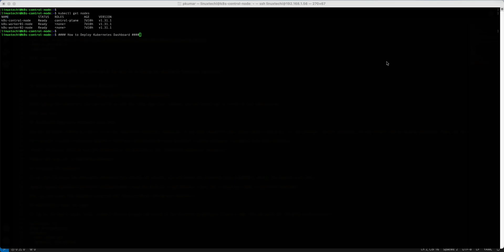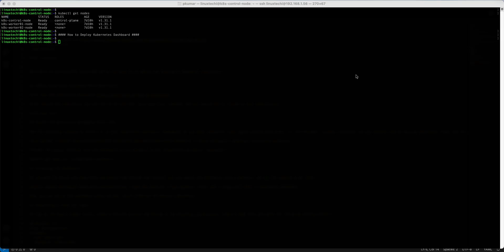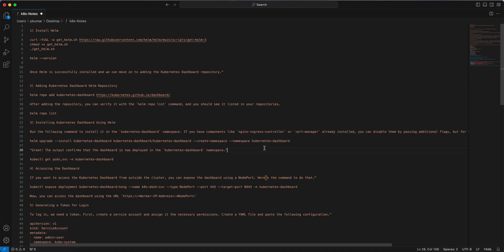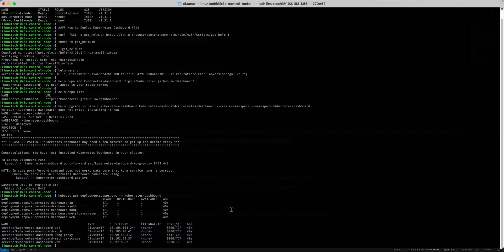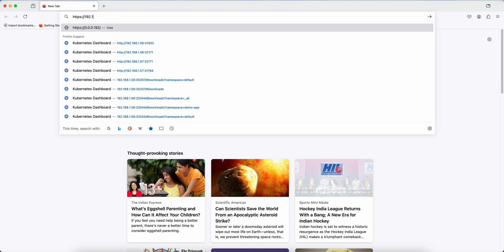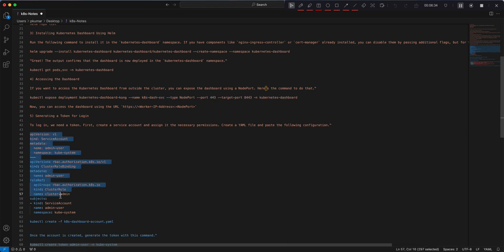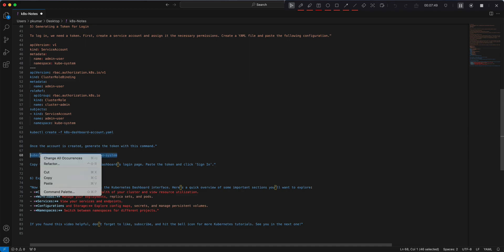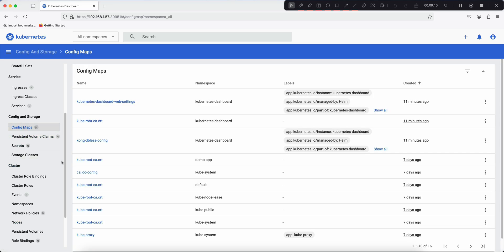How to Deploy Kubernetes Dashboard | Step-by-Step Guide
In this video, we will learn how to deploy the Kubernetes Dashboard using Helm in a step-by-step guide. We will cover everything from installing Helm to accessing the dashboard and generating a token for secure login. Here's what we'll go through:

1. **Installing Helm:**
     chmod +x get_helm.sh
     ./get_helm.sh
     helm --version

2. **Adding the Kubernetes Dashboard Helm Repository:**
   - Add the repository and verify it:
     helm repo list

3. **Installing Kubernetes Dashboard Using Helm:**
   - Install it in the `kubernetes-dashboard` namespace:
     helm upgrade --install kubernetes-dashboard kubernetes-dashboard/kubernetes-dashboard --create-namespace --namespace kubernetes-dashboard
     kubectl get pods,svc -n kubernetes-dashboard

4. **Accessing the Dashboard:**
   - Expose the dashboard using a NodePort:
     kubectl expose deployment kubernetes-dashboard-kong --name k8s-dash-svc --type NodePort --port 443 --target-port 8443 -n kubernetes-dashboard

5. **Generating a Token for Login:**
   - Create a service account and generate a token:
     apiVersion: v1
     kind: ServiceAccount
     metadata:
       name: admin-user
       namespace: kube-system
     kind: ClusterRoleBinding
     metadata:
       name: admin-user
     roleRef:
       apiGroup: rbac.authorization.k8s.io
       kind: ClusterRole
       name: cluster-admin
     subjects:
     - kind: ServiceAccount
       name: admin-user
       namespace: kube-system

     - Generate the token:
     kubectl create token admin-user -n kube-system

6. **Exploring the Kubernetes Dashboard Interface:**
   - Learn how to manage your cluster, workloads, services, and configurations.

📌 **Timestamps:**
- 00:00 Introduction
- 01:06 Installing Helm
- 01:46 Adding Kubernetes Dashboard Helm Repository
- 02:22 Installing Kubernetes Dashboard
- 04:42 Accessing the Dashboard
- 05:30 Generating a Token for Login
- 07:56 Exploring the Dashboard